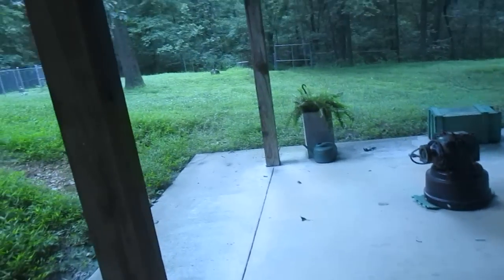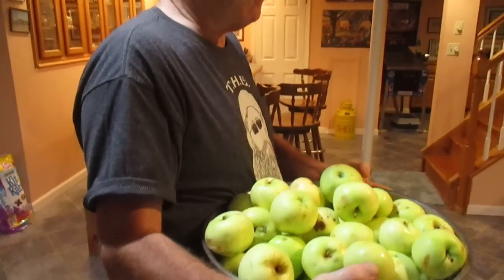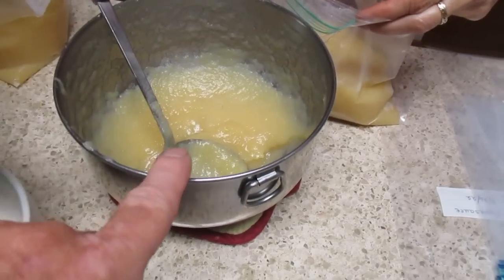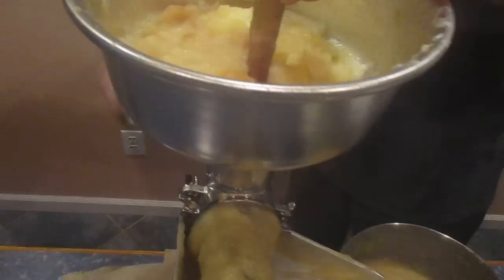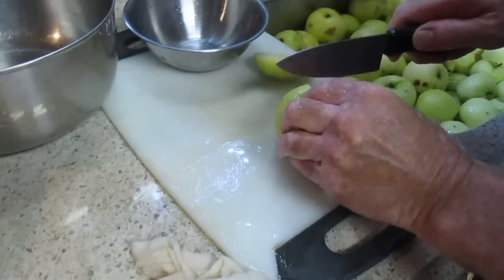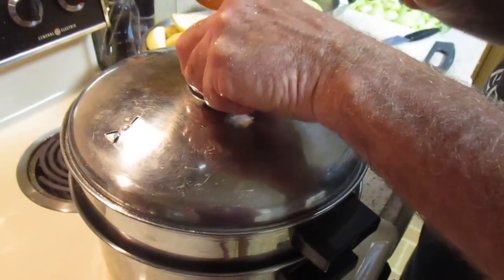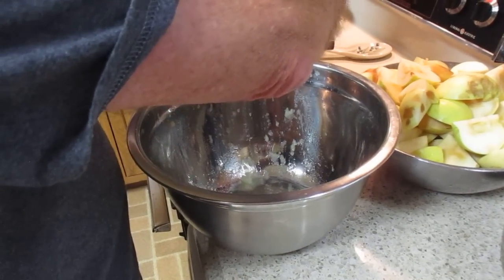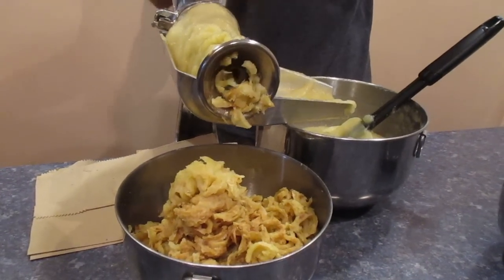MAKING APPLESAUCE TODAY WITH THE SQUEEZE #843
BRAKE FROM THE WOOD SPLITTING , . JUST SOMETHING WE DO HERE .